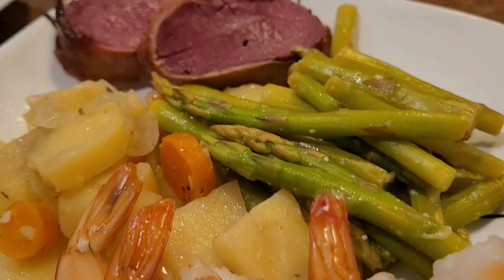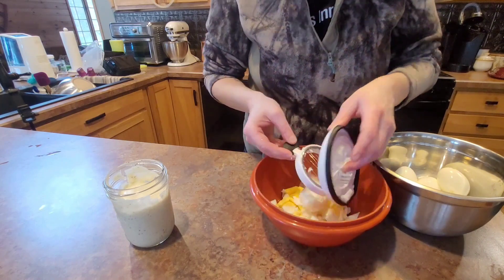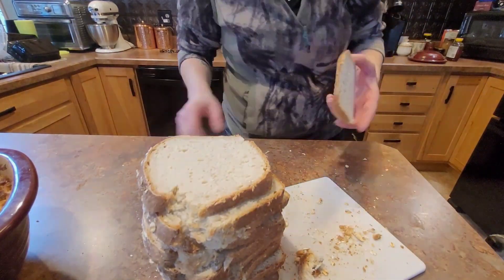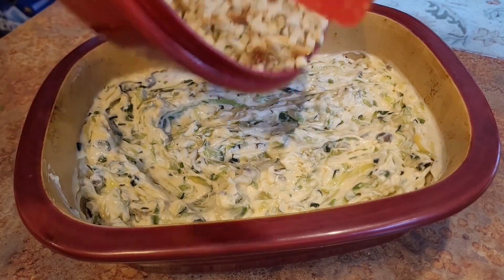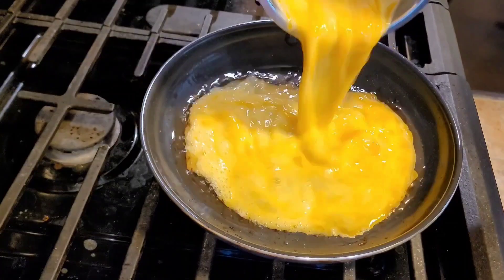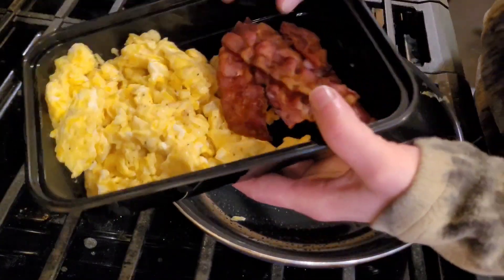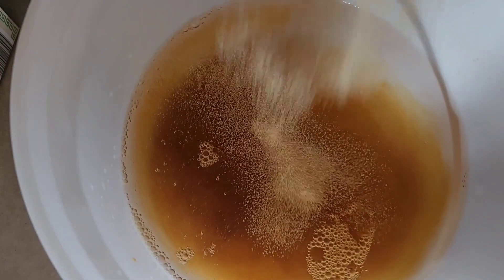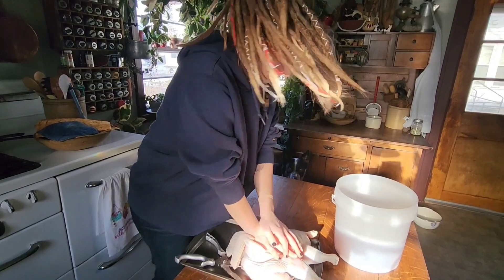Pantry Challenge Pt 6 | Homestead Meals